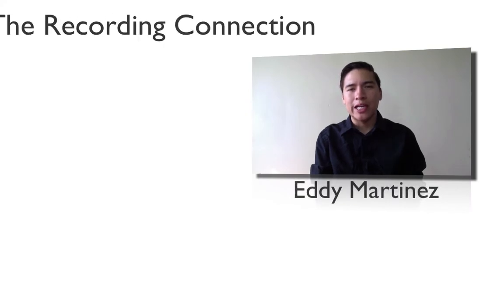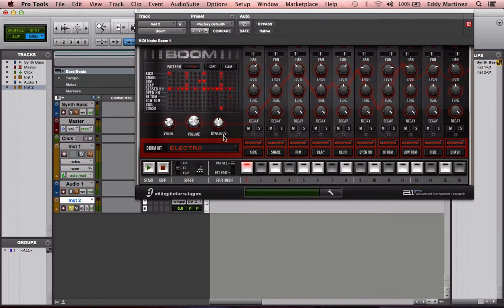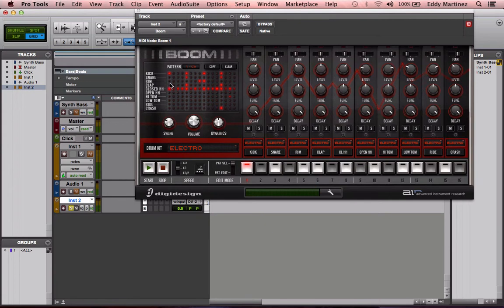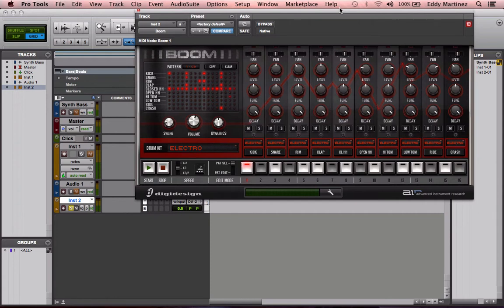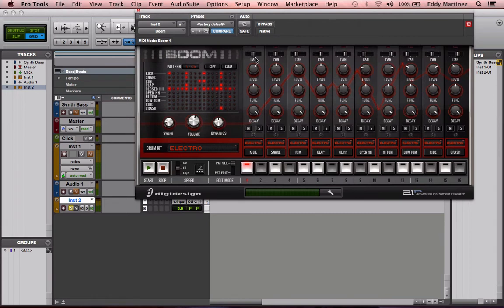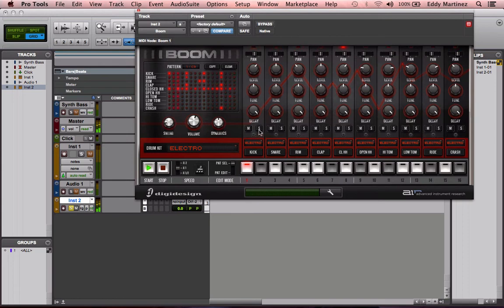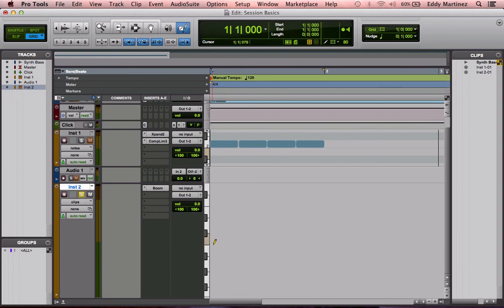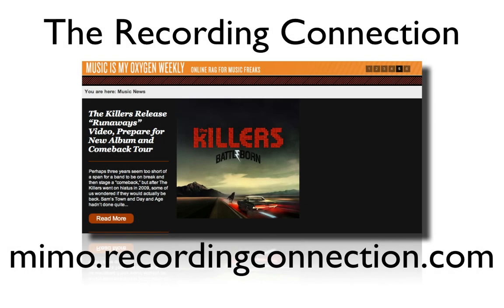Recording Connection Lesson 15 | Audio Engineering Course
Pro Tools Tutorial, Pro Tools Basics, Editing In Pro Tools, Pro Tools Tips